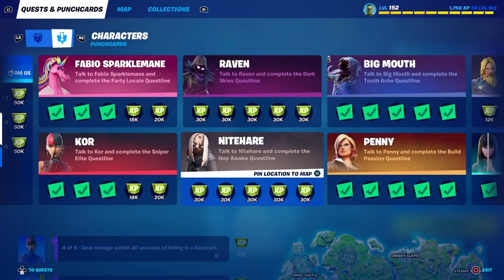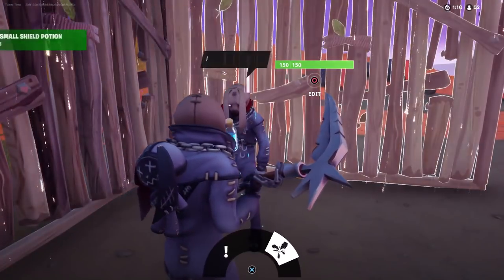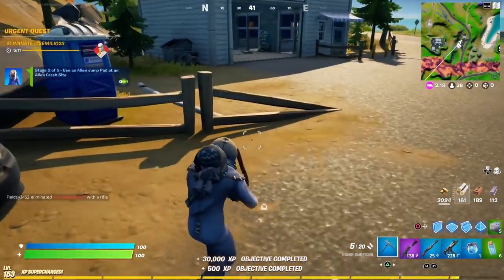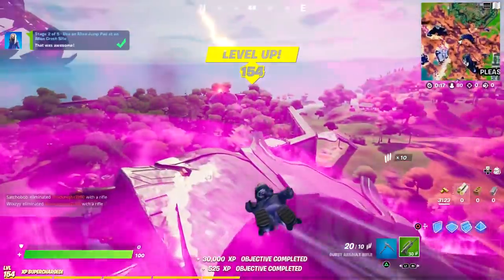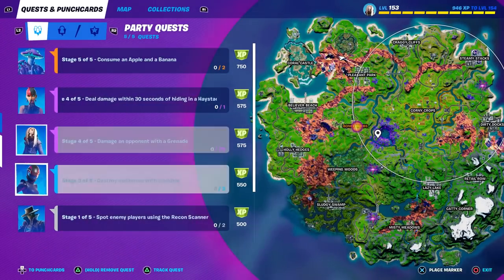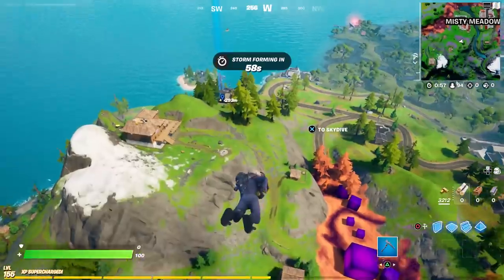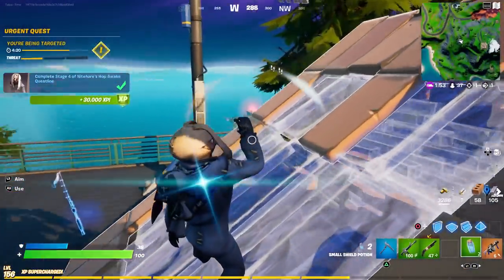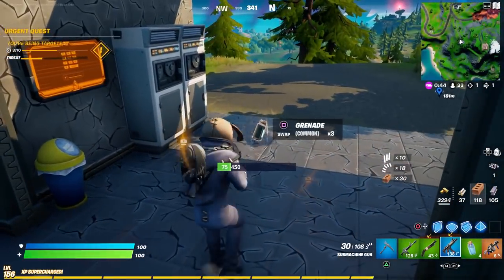Nitehare Quests Brought me a NIGHTMARE!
This video shows you how to do all the NITEHARE quests.  I also ran into a really good player with 10 eliminations.